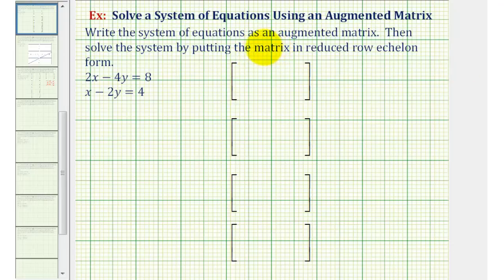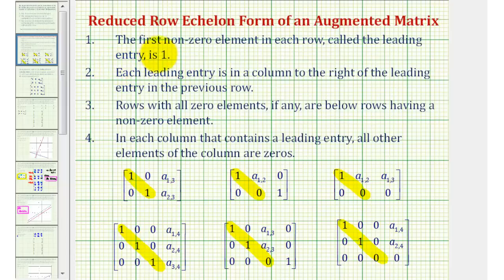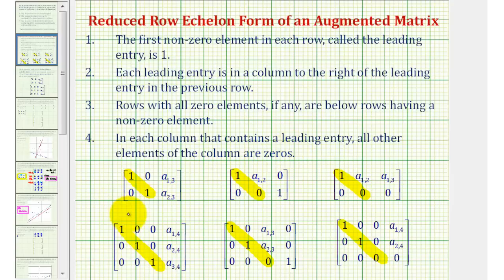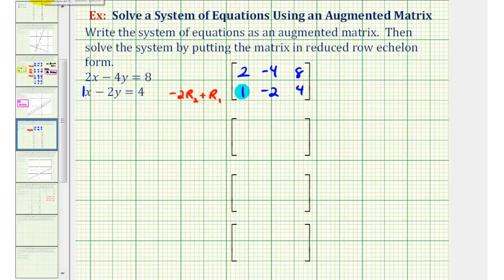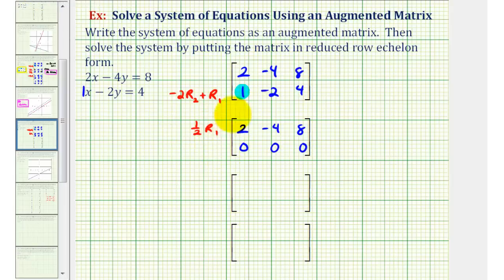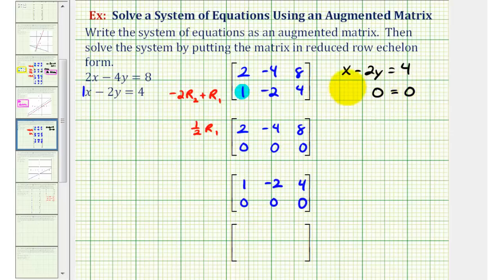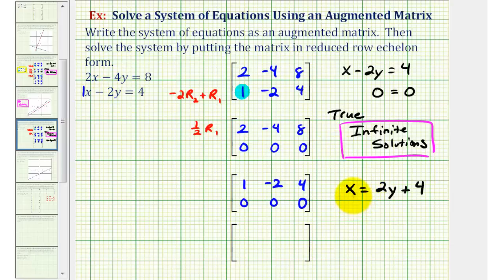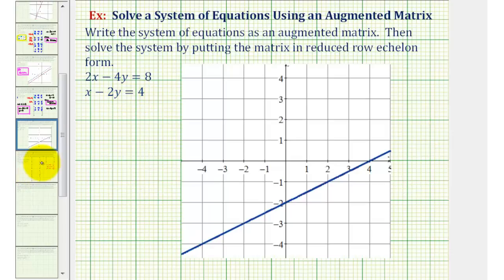Ex 3: Solve a System of Two Equations Using an Augmented Matrix (Reduced Row Echelon Form)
This video explains how to solve a system of equations by writing an augmented matrix in reduced row echelon form.  This example has an infinite number of solutions.